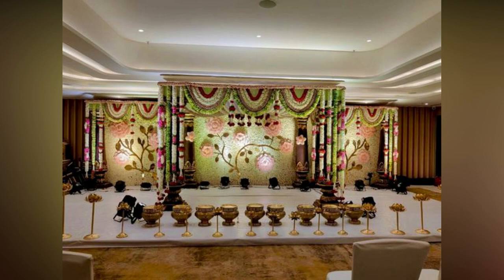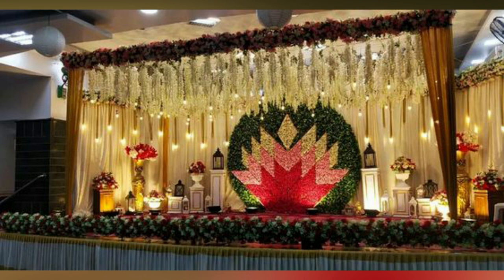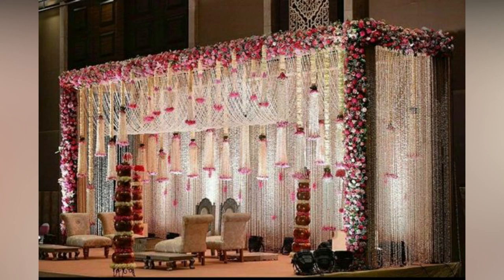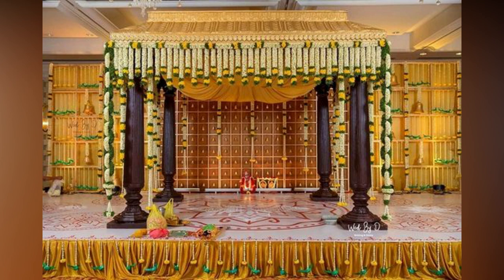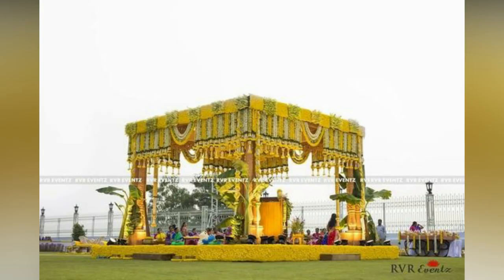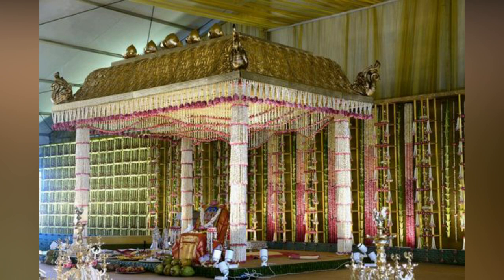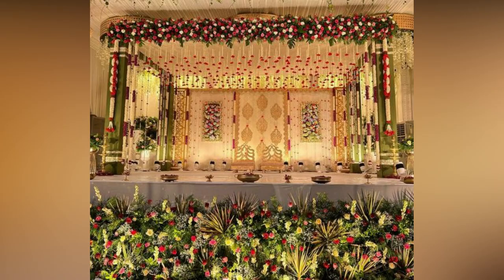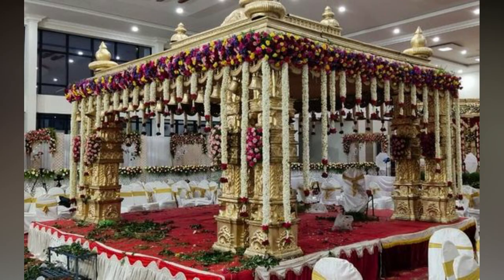Latest Wedding Mandapam Decoration Ideas 2024 || Wedding Stage Decorations || Muhurtham Stage Decor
pelli mandapam decoration
mandapam decoration
pelli mandapam
mandapam
kalyana mandapam decoration
pelli pandiri decoration
marriage stage decoration
marriage decoration
pelli decoration
wedding stage decoration ideas
wedding stage decoration ideas 2020
wedding mandap decoration ideas
wedding decoration
wedding stage decoration
marriage decoration photos
stage decoration for wedding
kalyana mandapam
stage decoration
wedding decoration ideas
mandap decoration
pelli mandapalu
pelli mandapam decorations with price
wedding decoration ideas for stage
mandapam decoration for marriage
marriage stage decoration ideas
wedding stage
decoration
kalyana mandapam designs
marriage mandap decoration simple
marriage mandapam decorations
marriage stage
stage decoration ideas
flower decoration for wedding
marriage decorations
wedding mandap decoration
marriage decoration ideas
marriage hall decoration ideas
marriage stage decoration with price
stage decorations
wedding decorations
wedding stage decoration ideas low budget
decoration ideas for wedding
decoration items
decoration marriage
engagement stage decoration
marriage flower decoration
marriage mandapam
pelli pandiri designs
reception decoration ideas
simple stage decoration
vinayaka mandapam decoration
ayyappa mandapam decorations
decoration ideas
decoration wedding
engagement decoration ideas at home
flower decoration photos
haldi decoration
manavarai decoration
mandap decoration for wedding
marriage decoration stage
marriage pandal
marriage pandal decoration images
pelli kundalu decoration
pelli pandiri
pelli rata decoration
simple stage decoration ideas
stage decoration photos
traditional wedding decoration ideas
wedding mandap